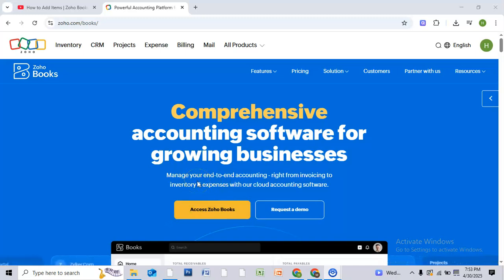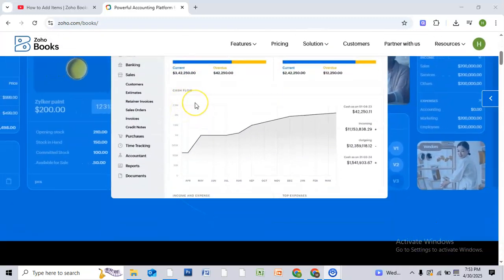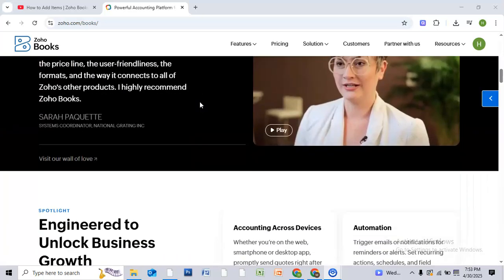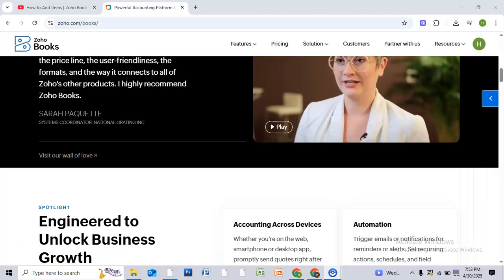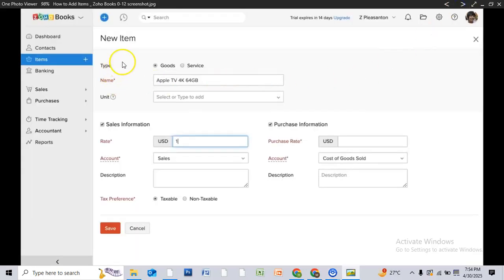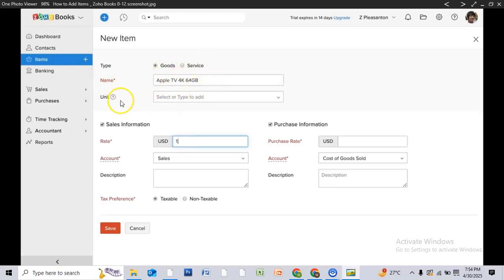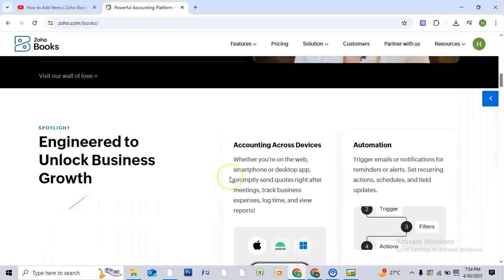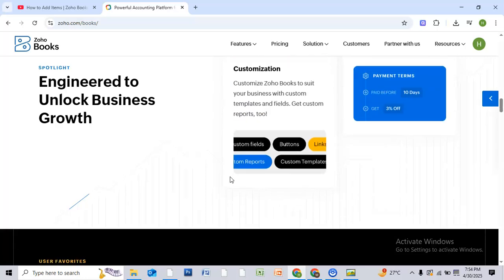How To Import Items in Zoho Books - 2025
In this video, we'll show you how to easily import items into Zoho Books. Learn the step-by-step process to streamline your inventory management, save time, and avoid manual data entry. Whether you're new to Zoho Books or looking to optimize your workflow, this guide will walk you through the entire process.